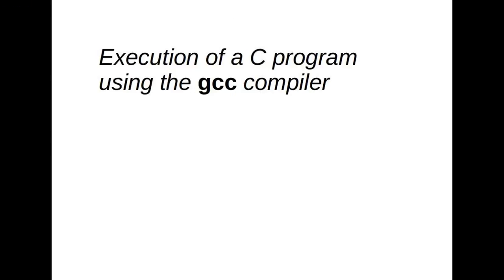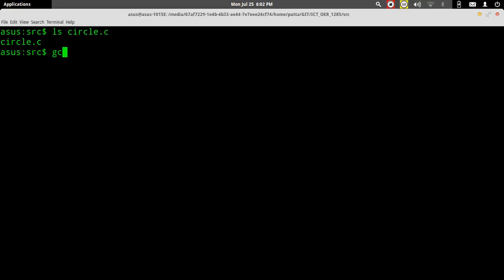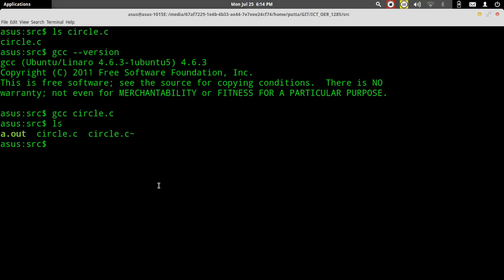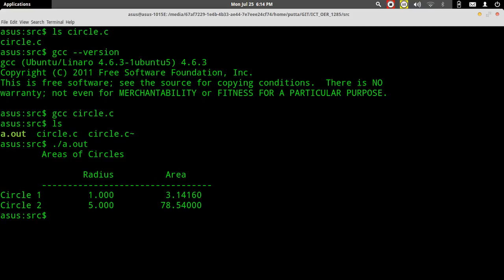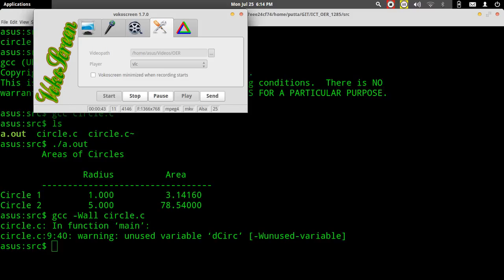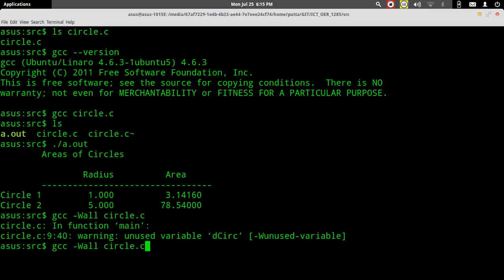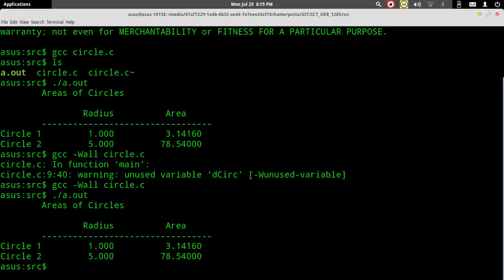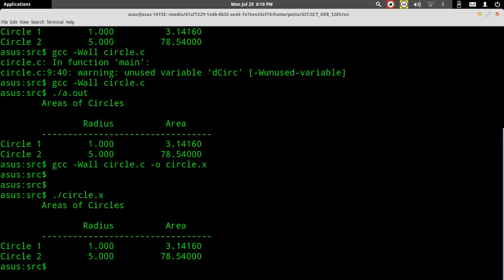OER VID2 Execution